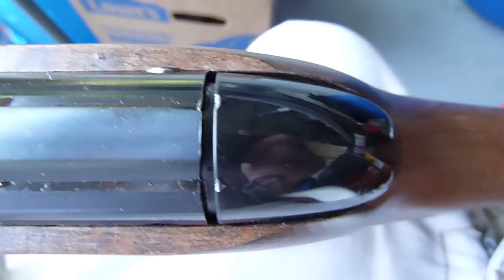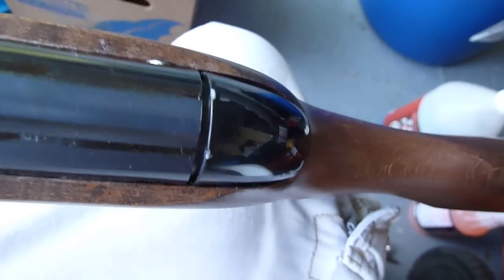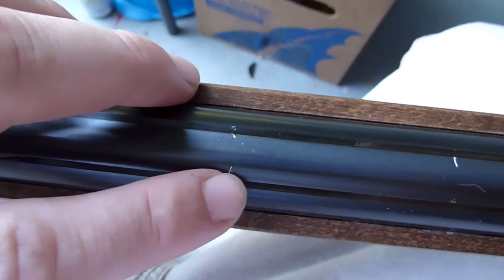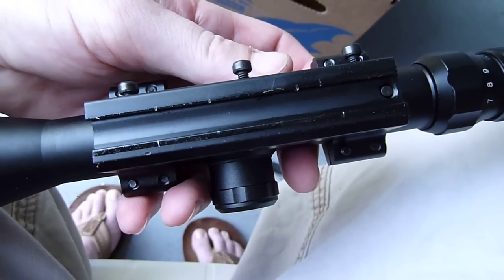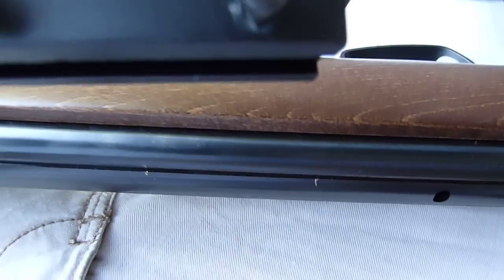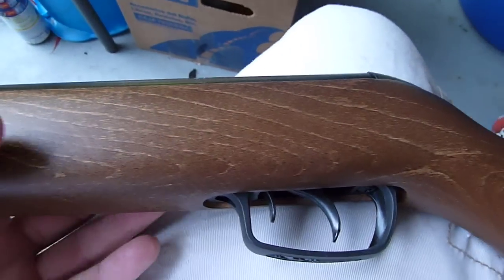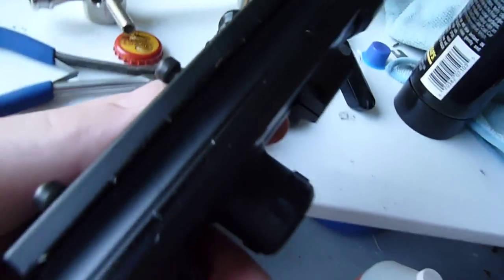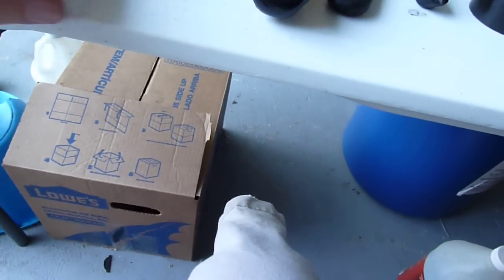Gamo Hunter Sport. How-to keep the scope from moving.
Made this video for a guy wanting to know how I keep my scope from moving. Forgot to mention that I also use thread lock on the screws.